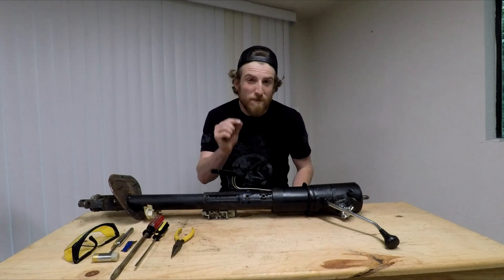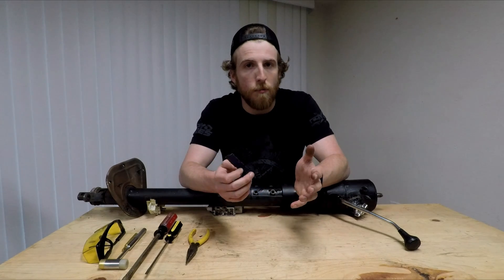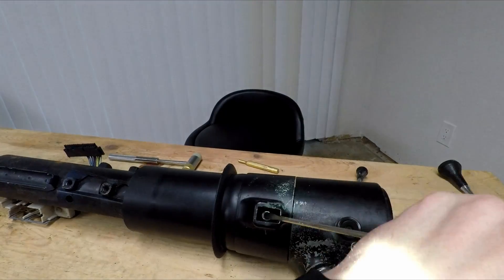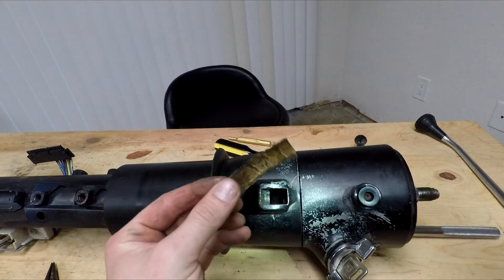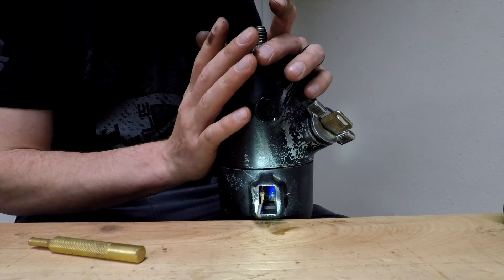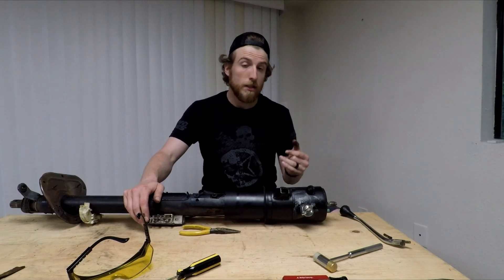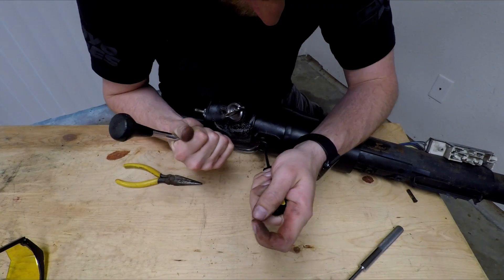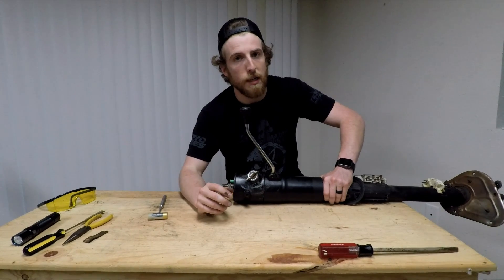Sloppy Shift Knob Fix | Chevy Square Body Steering Column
This video shows how to fix a sloppy shift lever spring on a gm steering column. I cover how to remove the shift lever, how to reinstall the shift lever, what tools you need and what you need to do to fix your spongy shift arm spring.
00:00 - Start
00:15 - Tools for the Job
00:54 - Gear Shift Lever Removal
01:13 - Tension Spring Removal
01:40 - How to fix a Spongy Shift Lever
02:01 - Shift Rod Tension Spring Installation
03:33 - Shift Knob Install